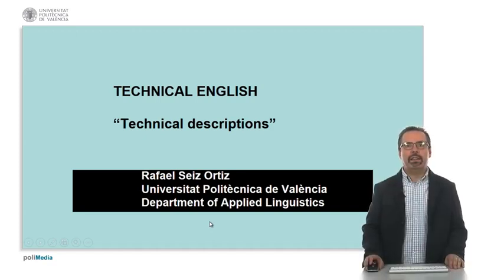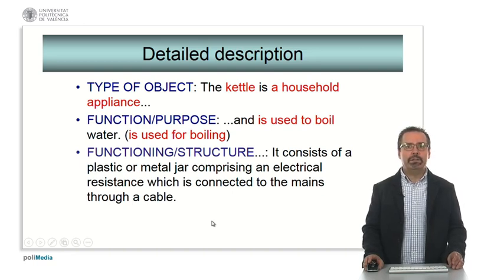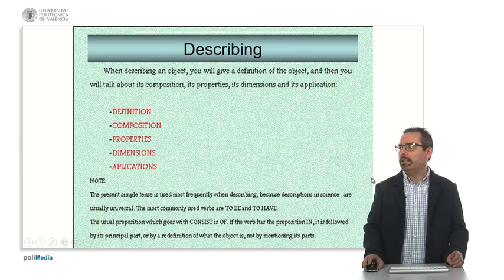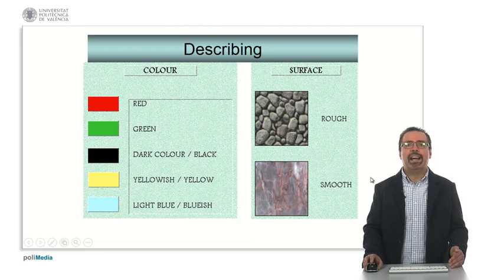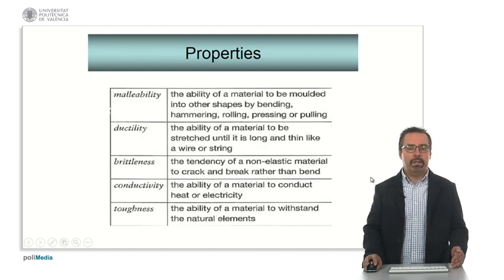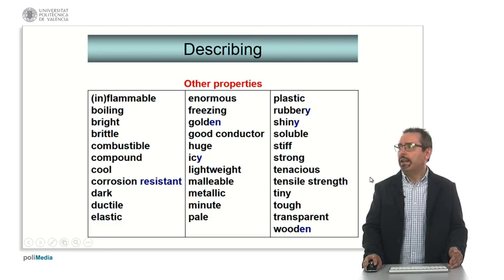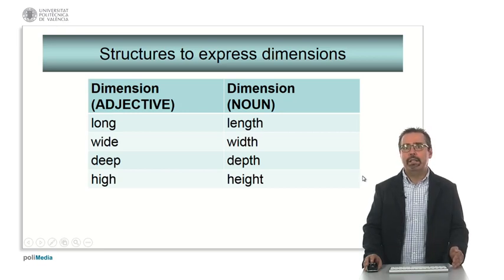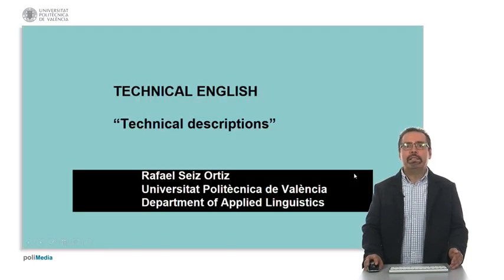Technical english - Technical descriptions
Objeto de aprendizaje para revisar las principales estructuras usadas en inglés técnico para hacer descrpciones detalladas incluyendo las dimensiones exactas

Seiz Ortiz, Rafael - Riunet (Universitat Politècnica de València),